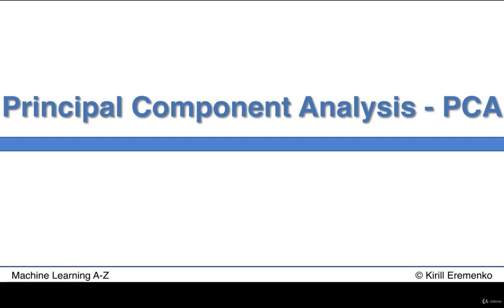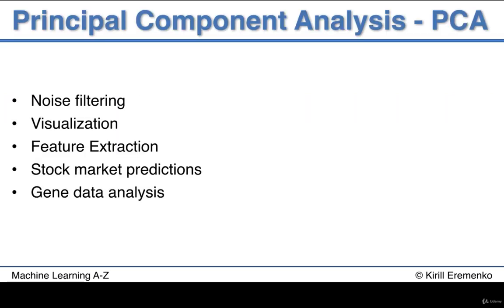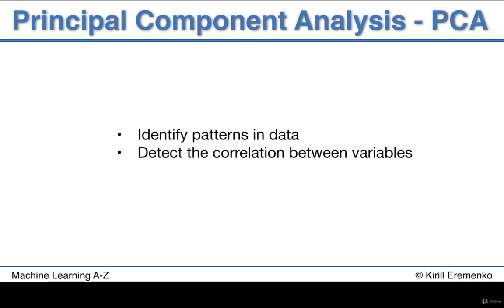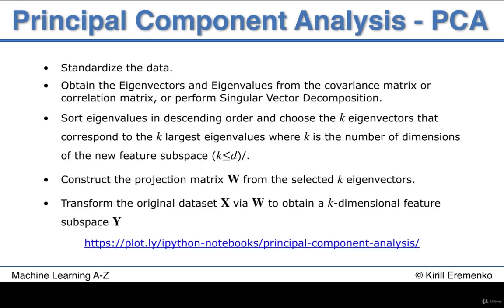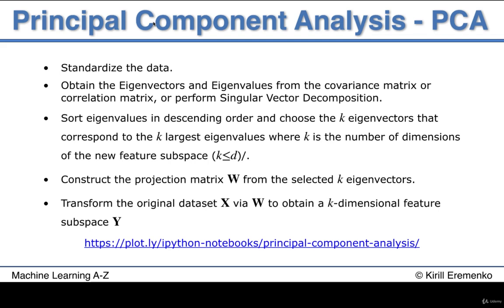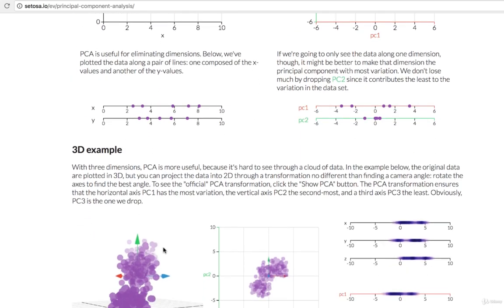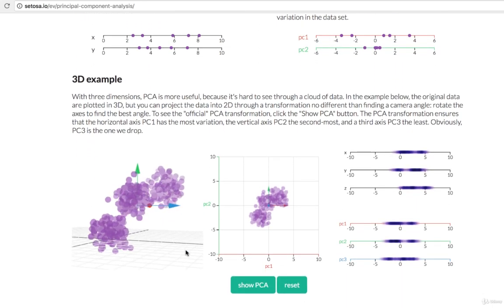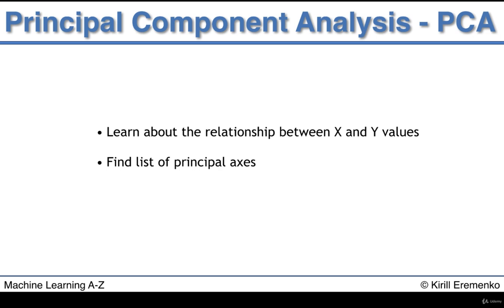Principal Component Analysis PCA Intuition Lecture No. 128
Welcome to Lecture No. 128! In this session, we will delve into the intuitive aspects of Principal Component Analysis (PCA), a powerful technique for dimensionality reduction and feature extraction in machine learning.

In this lecture, we will cover:

Understanding PCA: Gain a clear, intuitive grasp of what PCA is and why it’s used. We’ll explore the concept of dimensionality reduction and how PCA helps simplify complex datasets by transforming them into a lower-dimensional space.
Geometric Intuition: Visualize PCA through geometric concepts. We’ll explain how PCA identifies the directions of maximum variance in the data and projects the data onto these principal components.
Mathematical Insights: While keeping the focus on intuition, we’ll touch upon the mathematical foundation of PCA, including eigenvalues and eigenvectors, and how they relate to the principal components.
Practical Applications: Understand how PCA is applied in real-world scenarios, such as image processing, data visualization, and noise reduction. We’ll discuss examples to illustrate the impact of PCA in various domains.
Join us for this insightful lecture that aims to build a strong conceptual understanding of PCA. By the end of this session, you’ll be equipped with the knowledge to leverage PCA effectively in your data analysis tasks.

We appreciate your support and look forward to continuing our learning journey together!